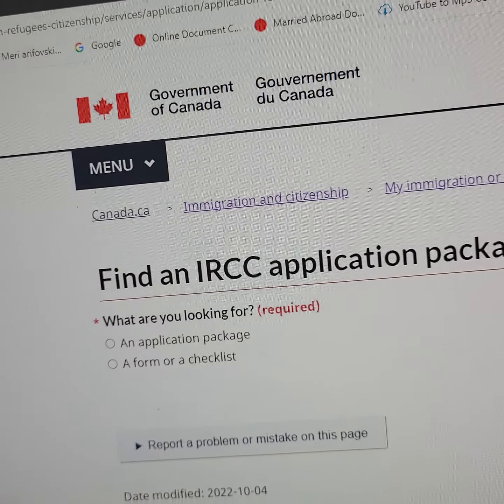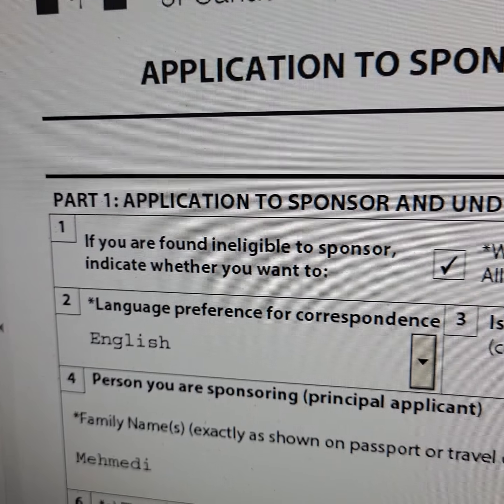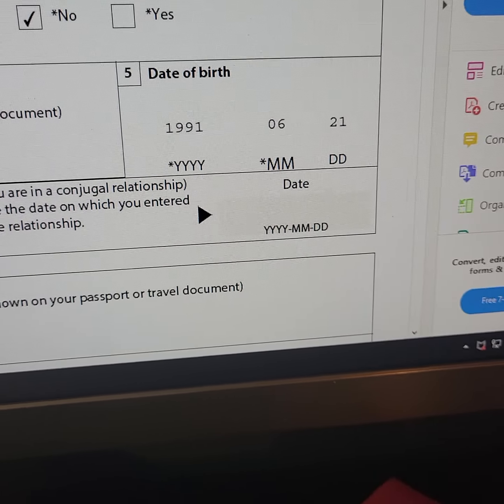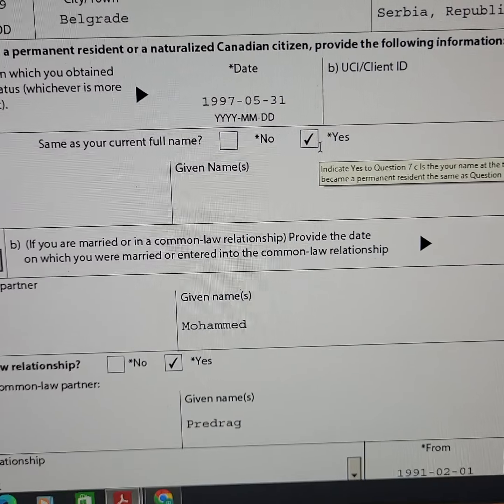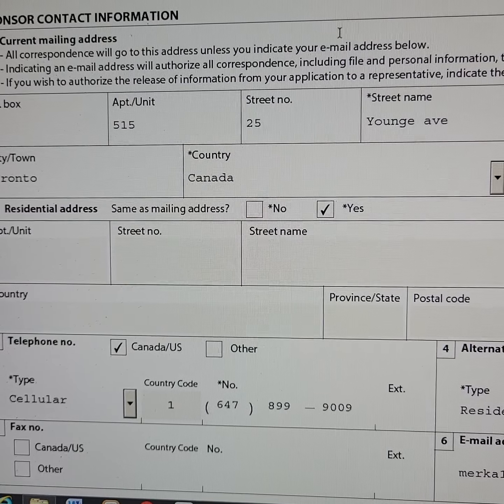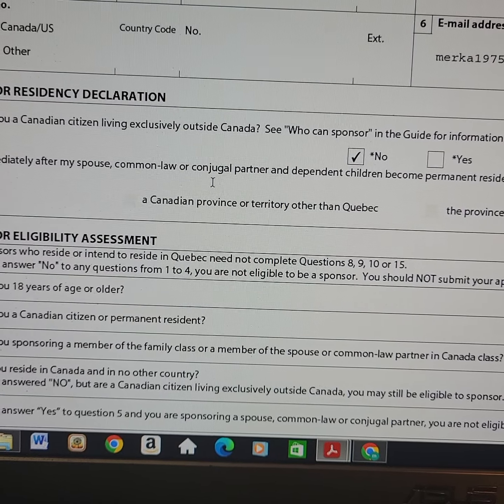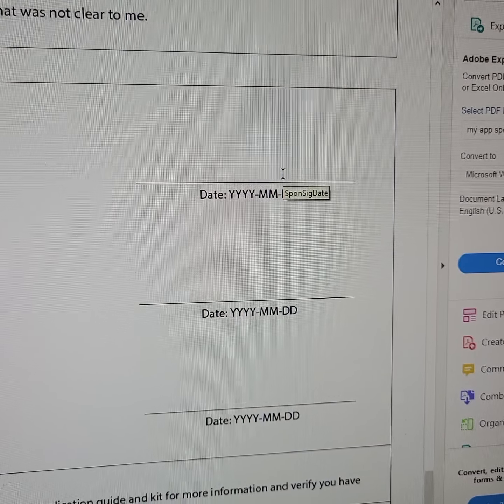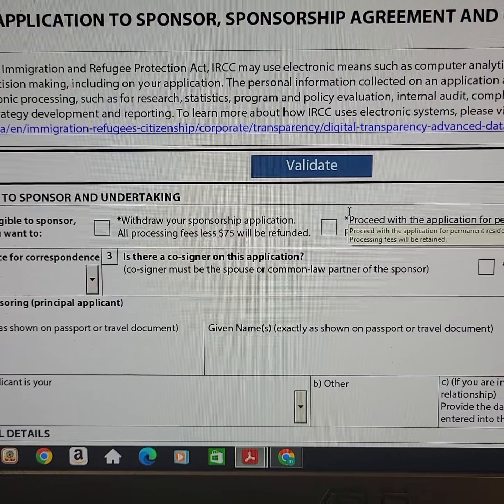Canada/Morocco...sponsorship application IMM1344